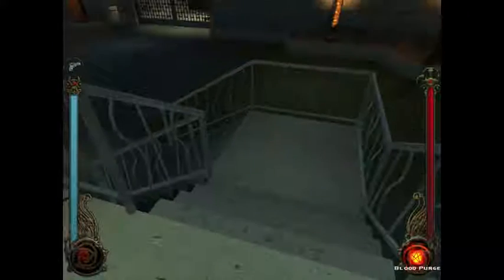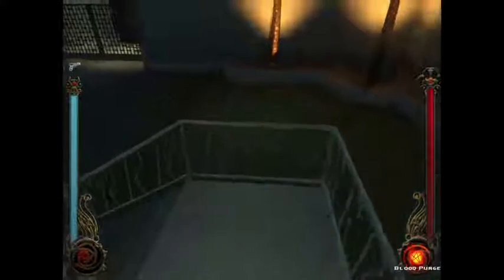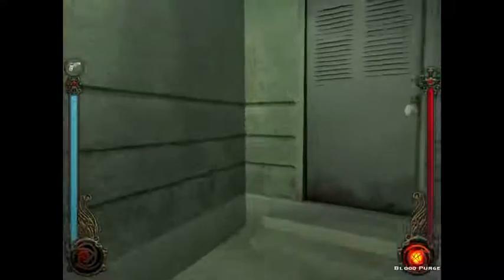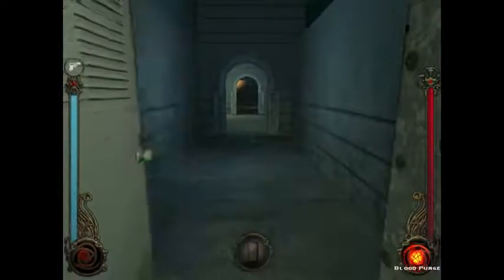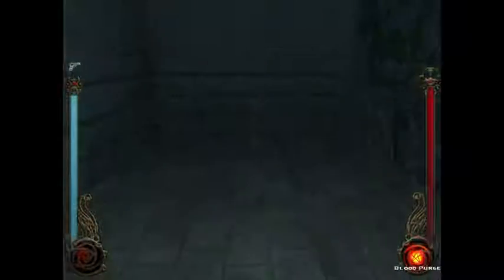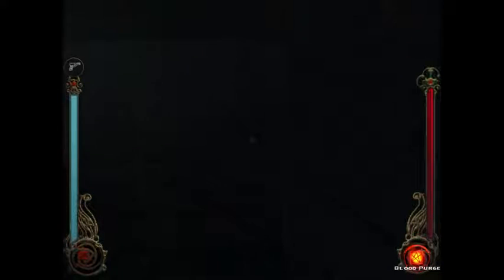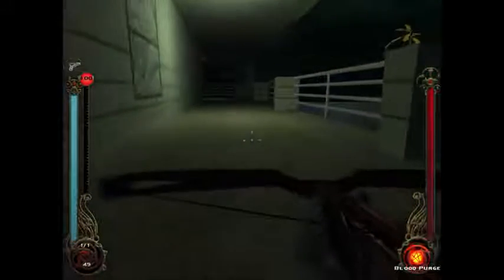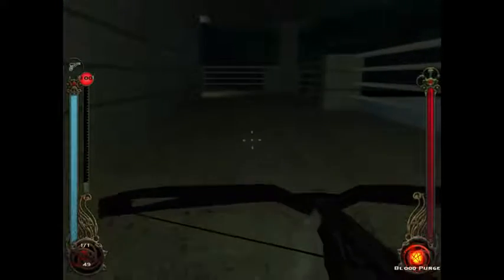Let's Play Vampire the masquerade bloodlines 78: more kings way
I explore through the kings way house and meet the vile fiend behind the disappearance of the nosferatu